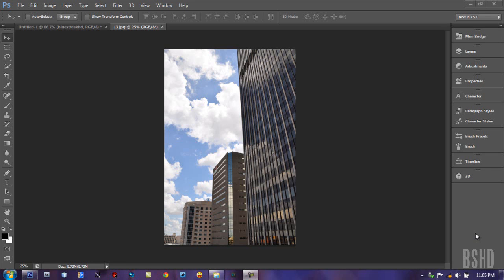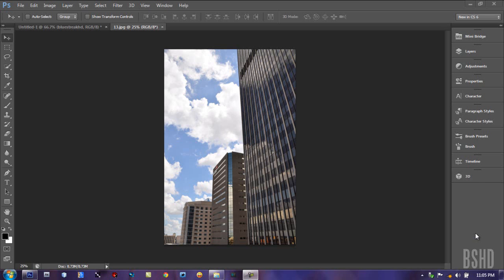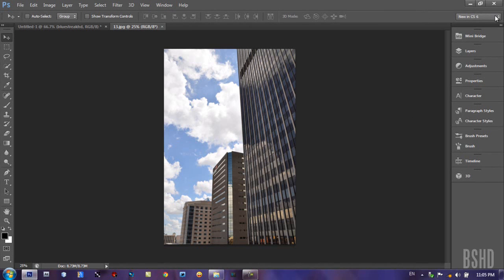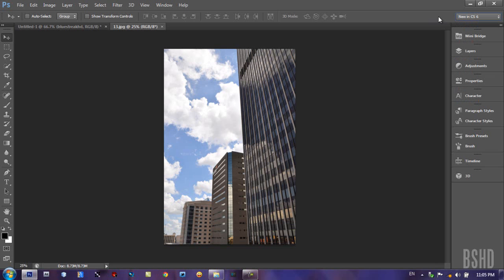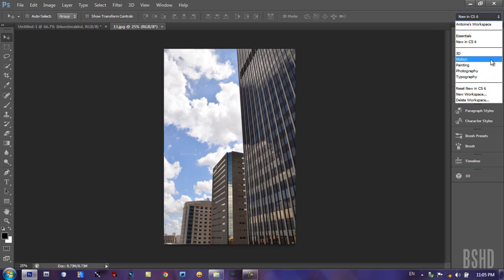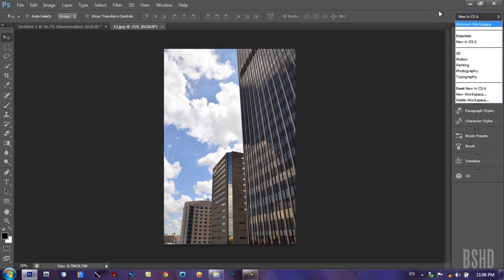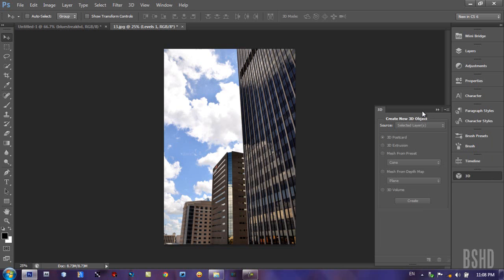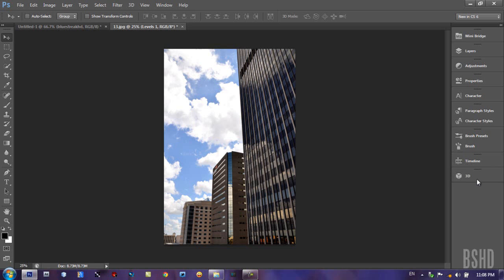Photoshop CS6 Beta: Workspaces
Photoshop CS6 Beta: "New in CS6" Workspace

So, what is new in CS6? Photoshop has fit them into a workspace just like in CS5 or CS4:
Mini Bridge - Adobe Bridge must be launched to use Mini Bridge.
Layers
Adjustments
Properties - Where you customize your adjustment layer
Character
Paragraph Styles - Customize what your whole paragraph looks like
Character Styles
Brush Presets
Brush
Video - They've redesigned the Video capibility in Photoshop CS6
3D